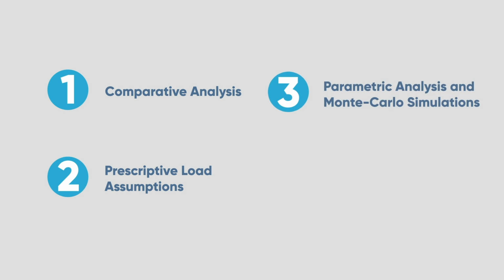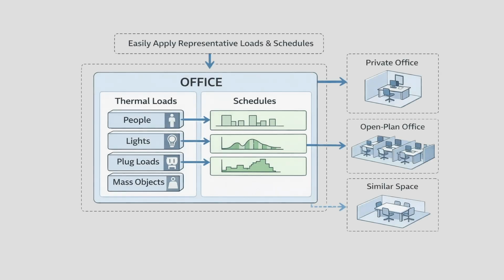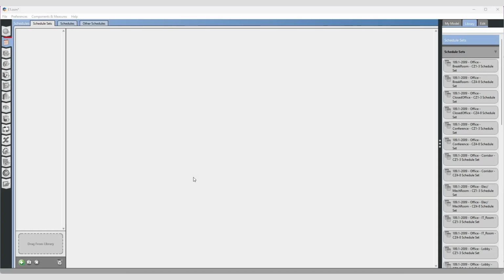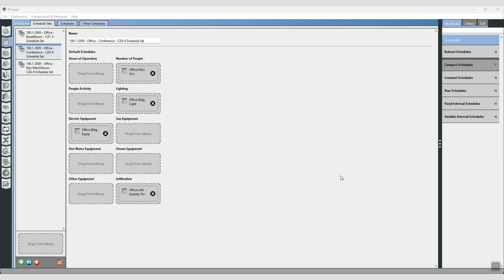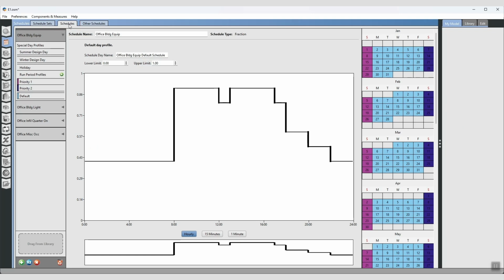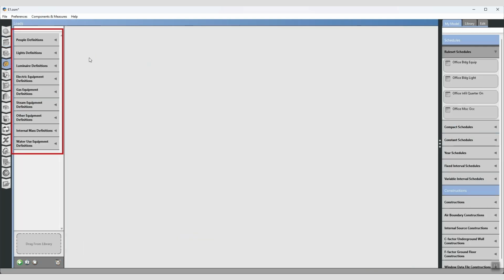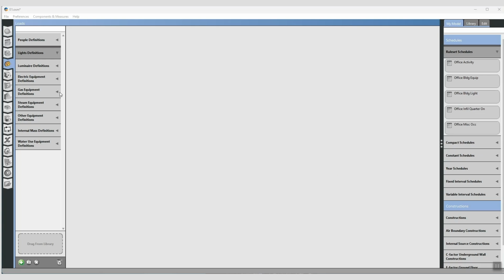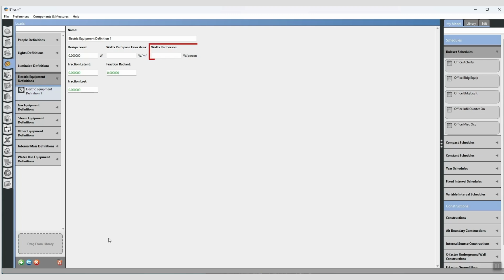OpenStudio Tutorial – Chapter 4: Space type Part1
Welcome back to the OpenStudio tutorial series.

In Part 4, we begin exploring one of the most important concepts in building energy simulation: Space Types.

So far, we have defined the building envelope, assigned weather data, created Spaces, and analyzed basic performance.
Now it’s time to focus on what actually happens inside those Spaces — the activities and internal conditions that drive energy use.

In this video, you will learn:

Why Space Types are critical in energy modeling

How OpenStudio represents space occupancy and energy end-uses

The main components of Space Types

An introduction to internal loads (people, lighting, equipment)

An overview of schedules and how they control building operation

This video serves as an introduction to Space Types, preparing you for the next part where we will apply and customize them in more detail.

You’ll also see how OpenStudio’s libraries and data inheritance help manage complex data efficiently, making the modeling process faster, more consistent, and far less overwhelming than it may initially seem.